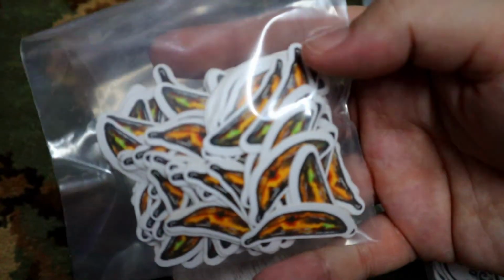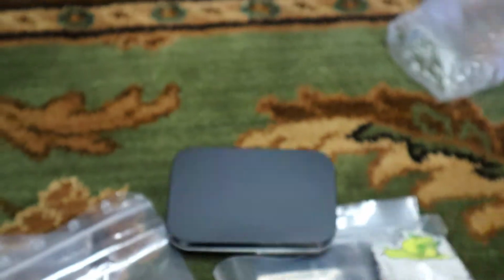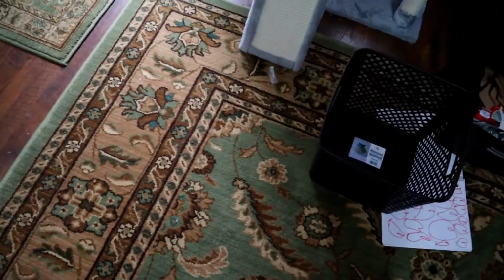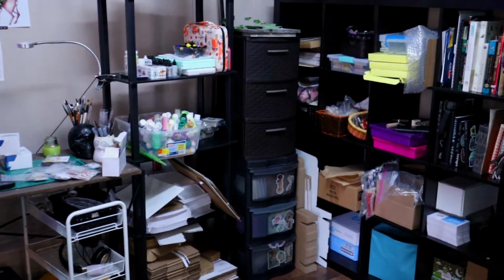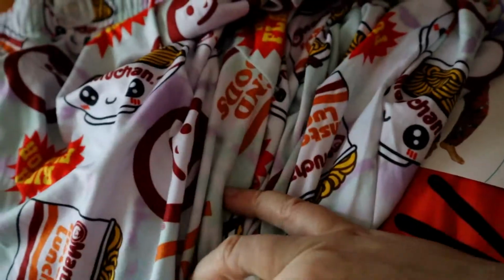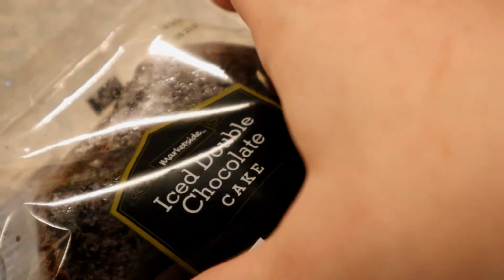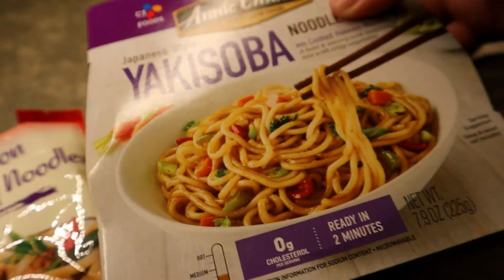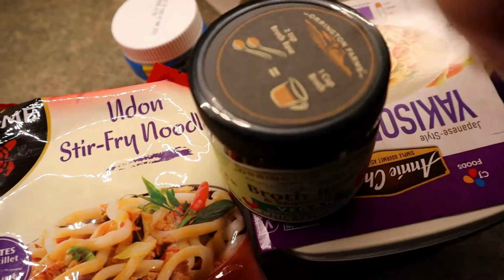STUDIO VLOG August 2021: A Weekend Alone, Veggie PIzza, *So* much work! by Simply Serving